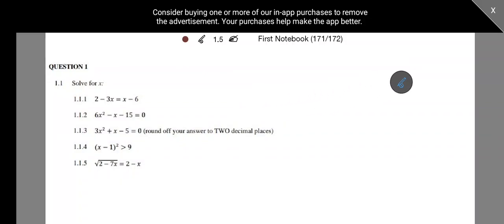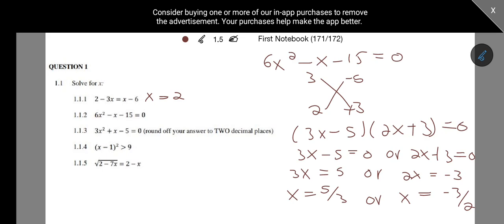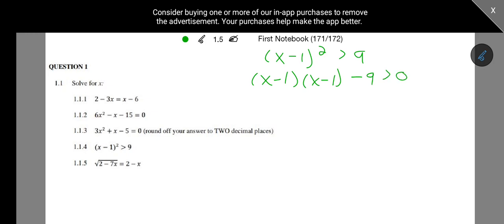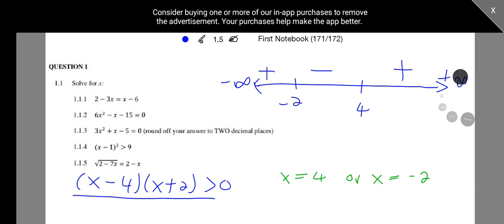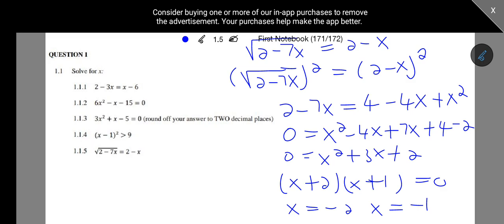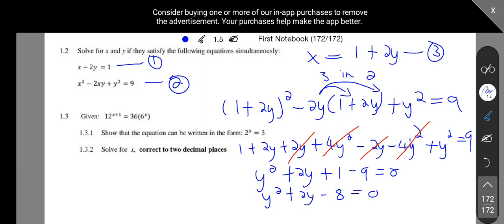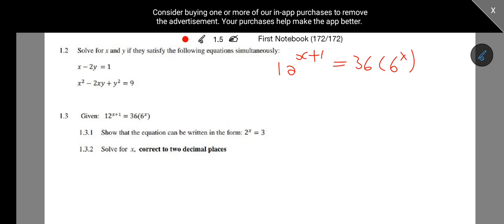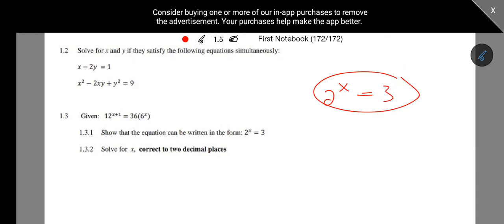Question 1 Maths Test 1 Limpopo Capricorn South